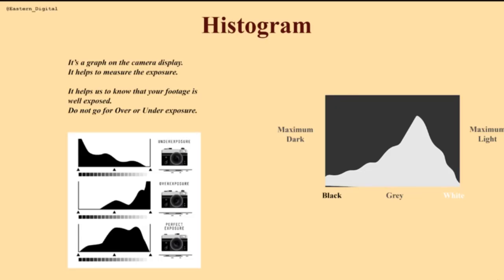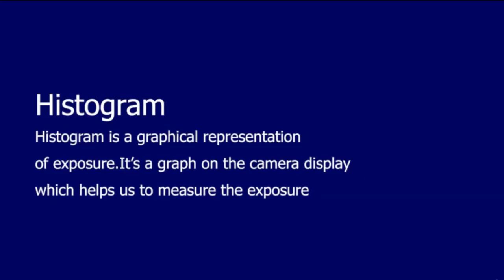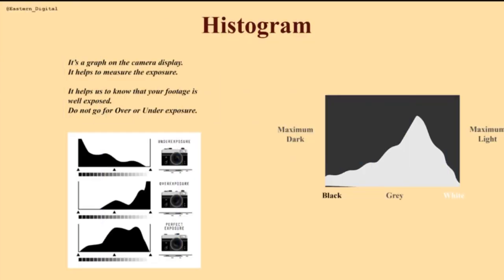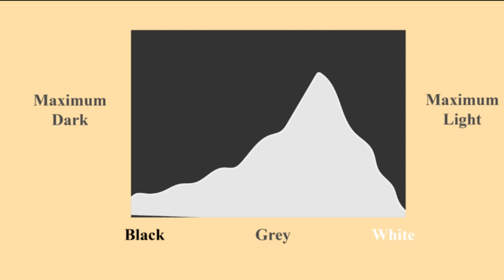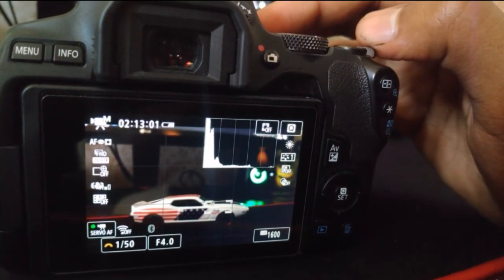6. Measuring Exposure while you are shooting using Histogram